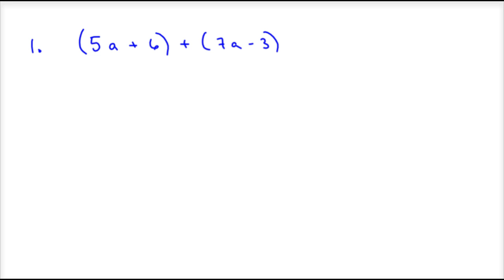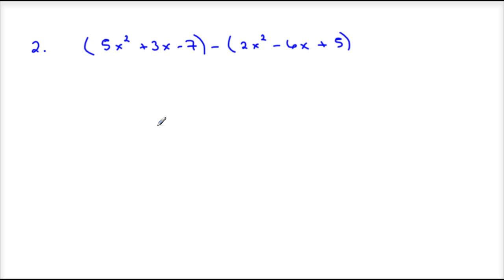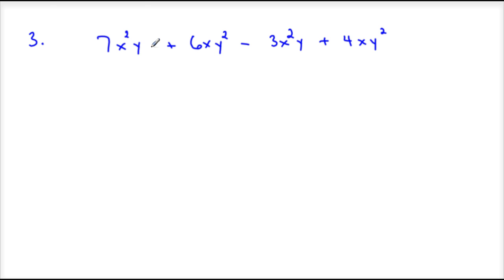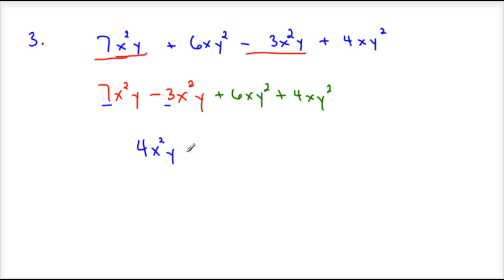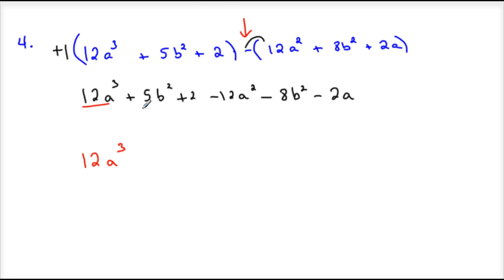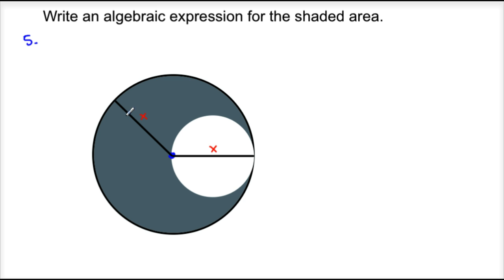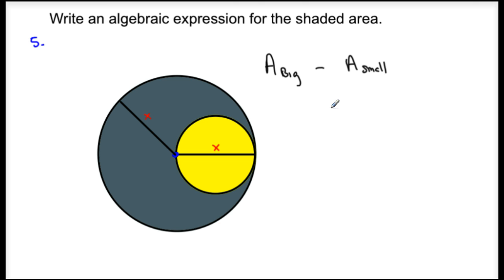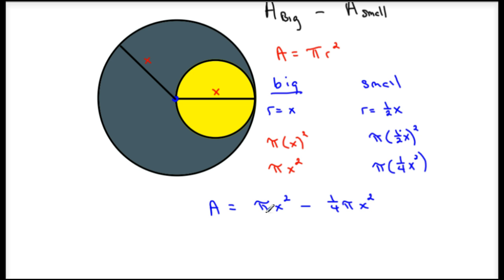Adding and Subtracting Polynomials